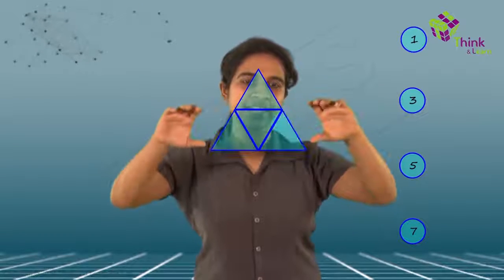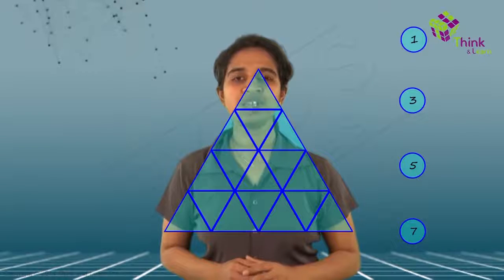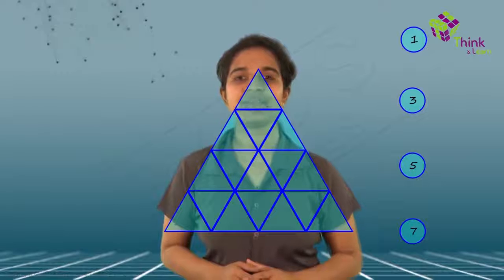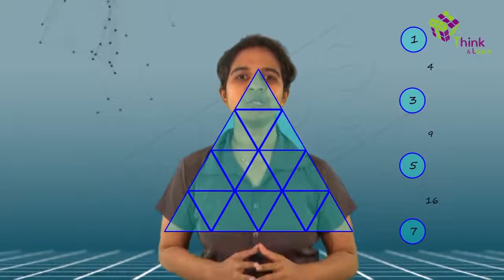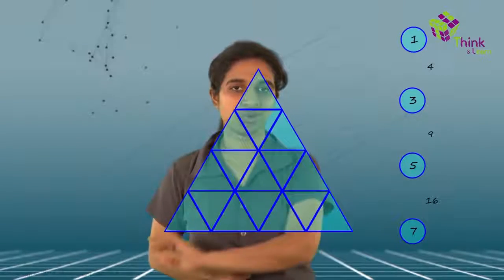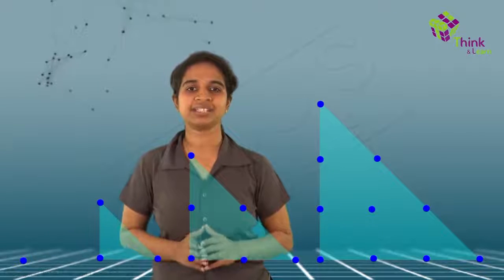Class 6 10 Introduction to Rational Numbers